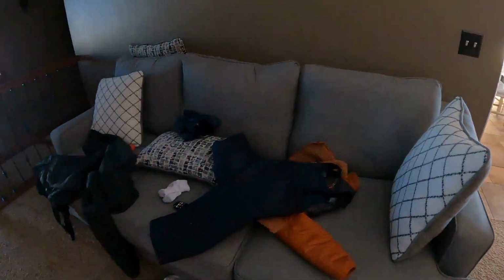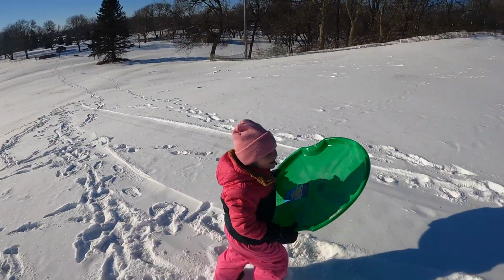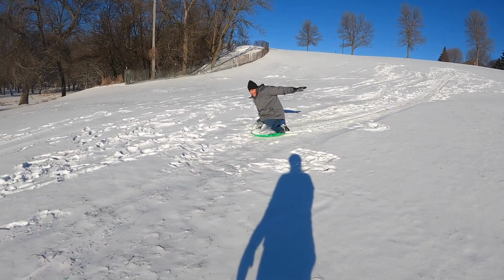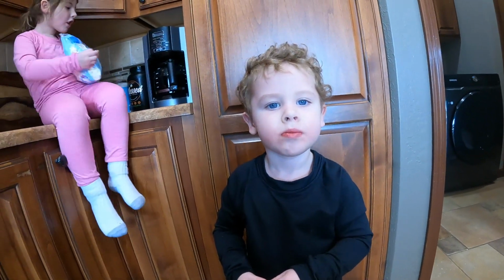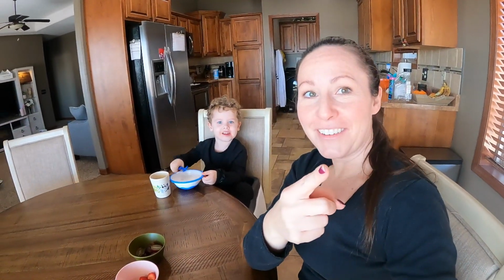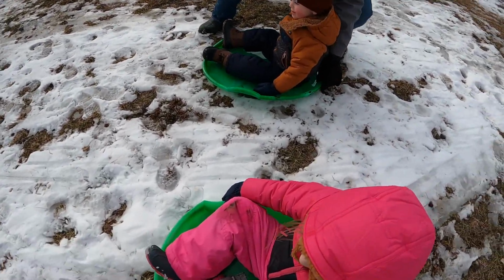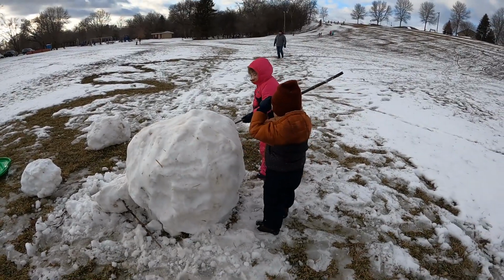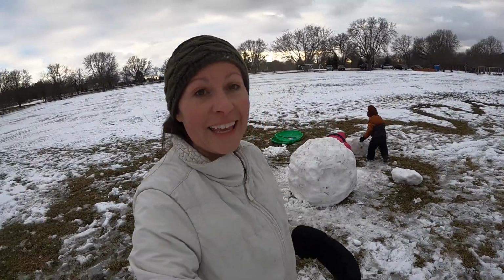Snow Day, sledding, and weekend vlog! My kids went WAY too fast down the hill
Hey Guys and welcome back! I hope you enjoy our weekend vlog. We got a pretty good snowfall and had so much fun playing in it with our kids!

If you don't watch anything else, you HAVE to go to 14:34 and 15:34 to see Kova and Finley go down the hill. They went SO fast and I was terrified they were going to fall off the sleds and break something!

If you are new here, we are Katie and Charlie. We are Travel Nurses from Florida, currently on assignment in South Dakota. We usually live in our RV full time, but have a house at the moment because it gets to 60 below zero here in the winter! We are enjoying life in each new place it takes us!